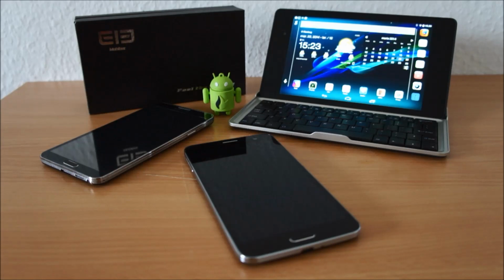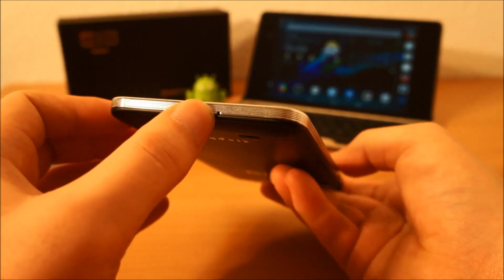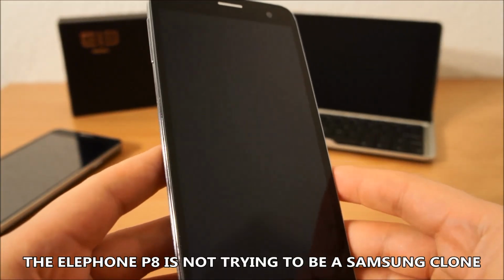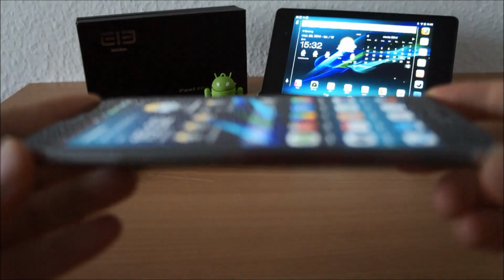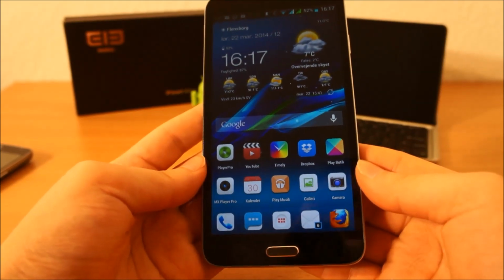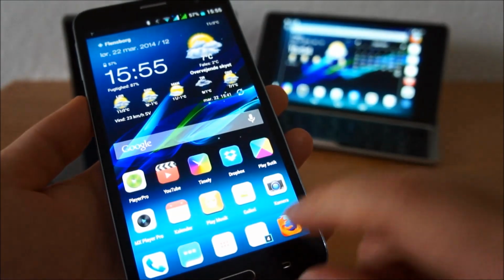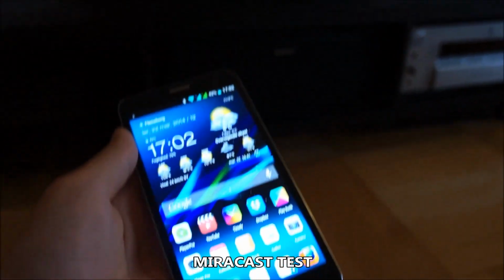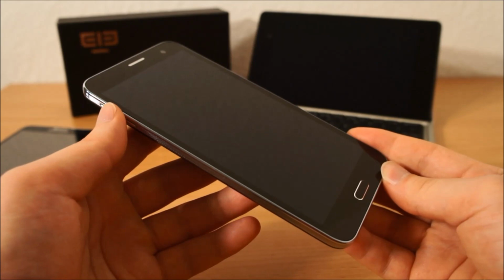Elephone P8 [REVIEW] Octa Core 1.7GHz MTK6592 5.7" FHD 1920*1080 / DUAL SIM / Black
Can also be shipped now from Germany here (means no extra duty/tax)

The shipment took only 5 days from China to Germany! and I did not have to pay any extra custom duty.

27 MINUTES MEGA REVIEW
Elephone P8 Octa Core 1.7GHz MTK6592 5.7" FHD 1920*1080 / DUAL SIM / Black

Highlights
♦ 5.7 inch OGS Screen
♦ Real 1920*1080 pixel display
♦ 480 pixel density
♦ MTK6592 1.7GHz Octa core
♦ Support 3G network: GSM 850/900/1800/1900 & WCDMA 850/2100 MHz
♦ 2GB RAM + 16GB ROM
♦ Dual Sim / Dual Standby
♦ 13MP back camera + 5MP front camera
♦ Android 4.2.2 System
♦ Support air gestures
♦ Support Miracast

Camera test pictures
(stock camera with standard settings)